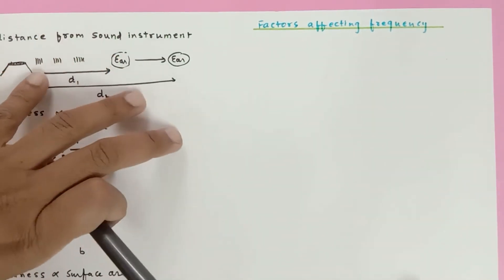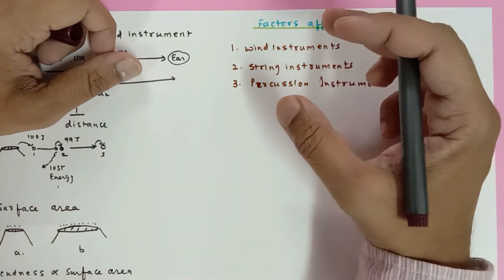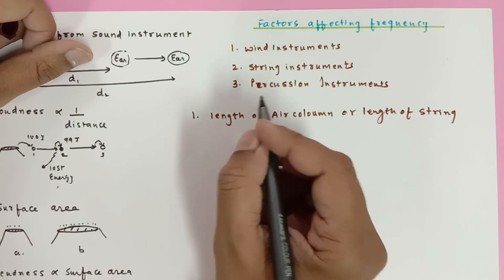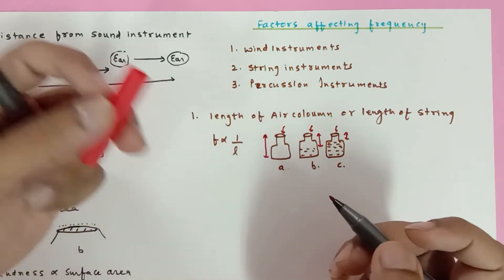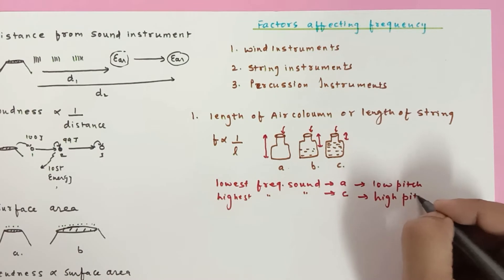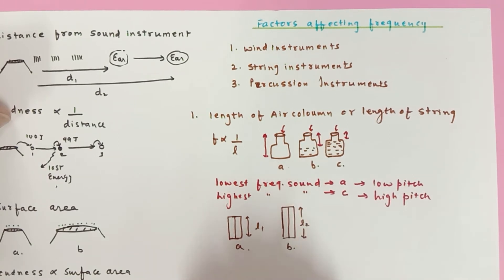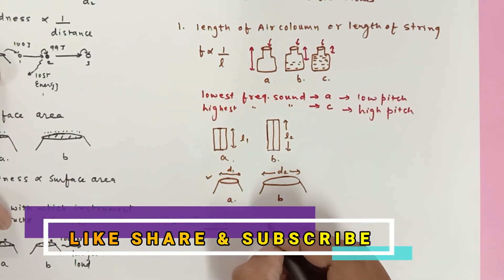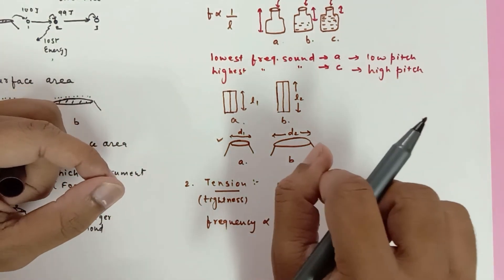factors affecting frequency of sound instruments | Sound Physics | Grade 8-10